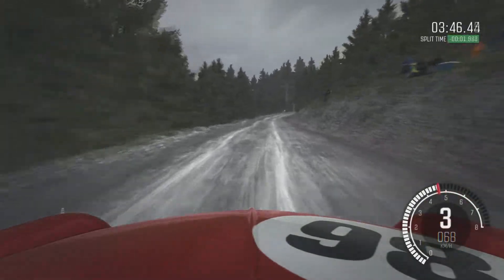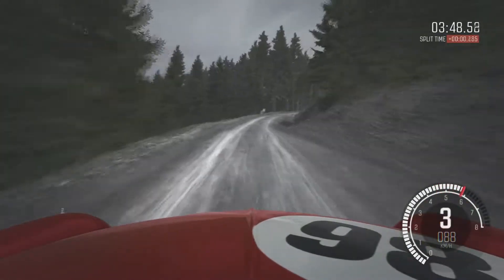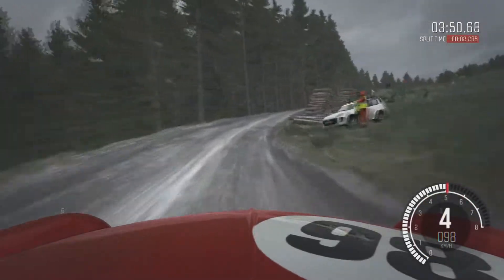DiRT Rally - How to finish like a pro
Playing some career mode and trying to drive all carefully when suddenly almost fuck up occurs.

G25 no assists, h-pattern /w clutch